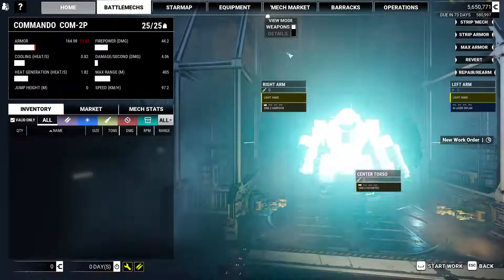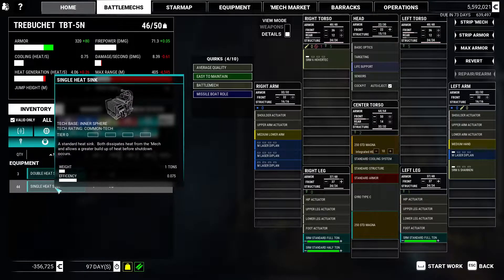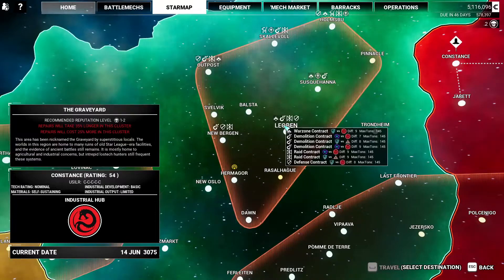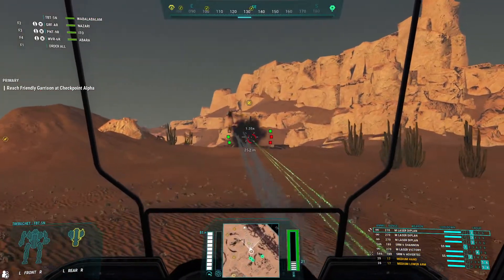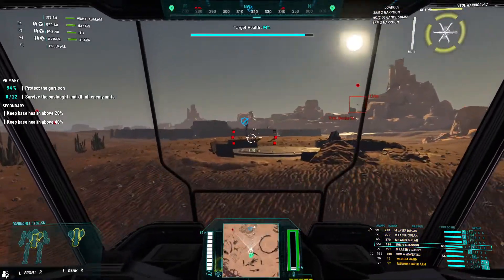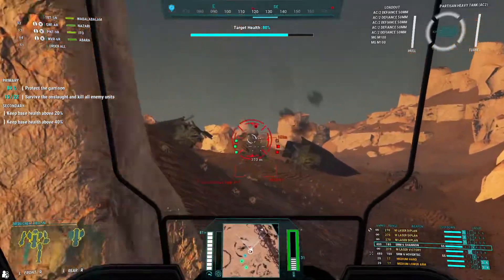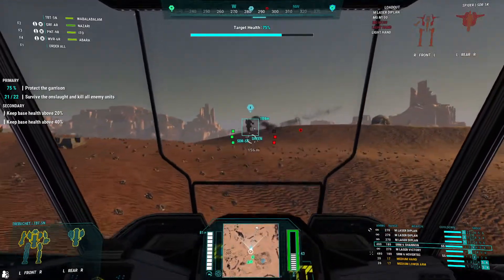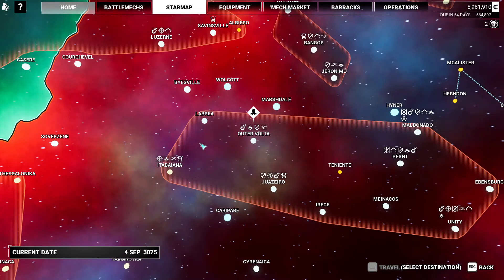MercTech - MechWarrior 5 Modded - The True Company Experience - Ep7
Time to get drawn into a new style of Mechwarrior Gameplay. Come join the Rookie experience and learn alongside a Semi-Decent Mechwarrior, if I do say so myself.

This is recorded live at the start of my Streams